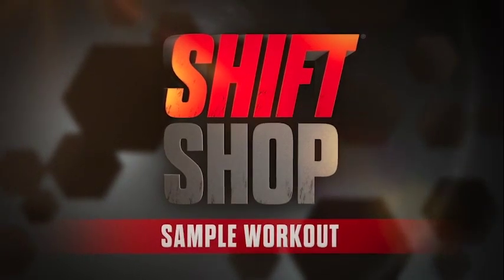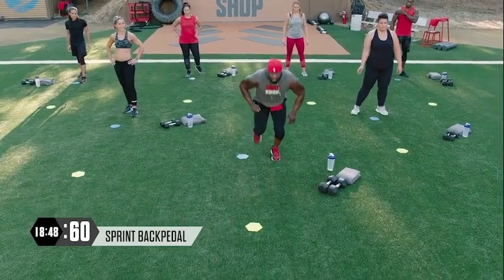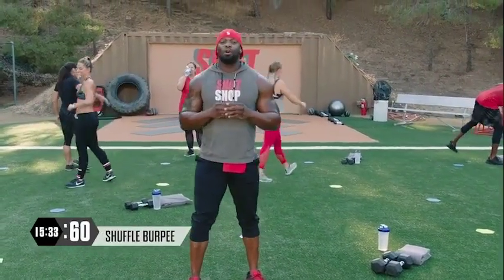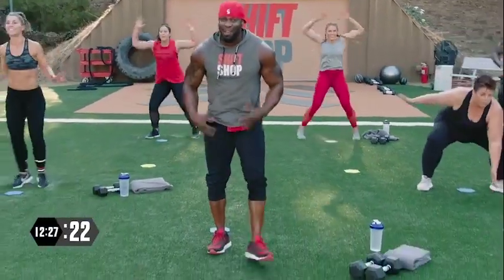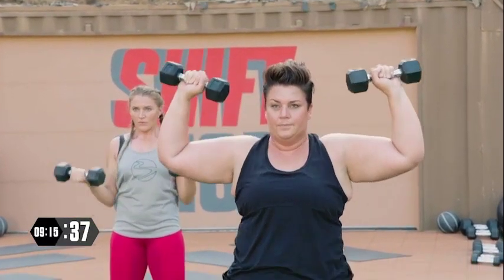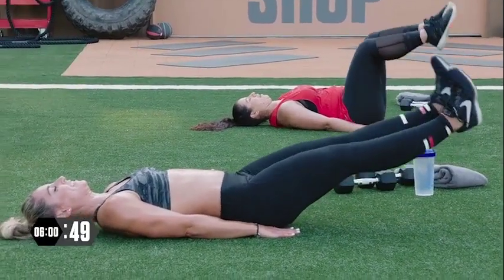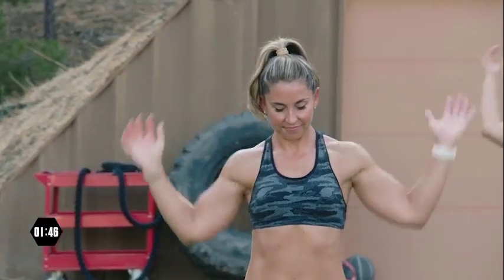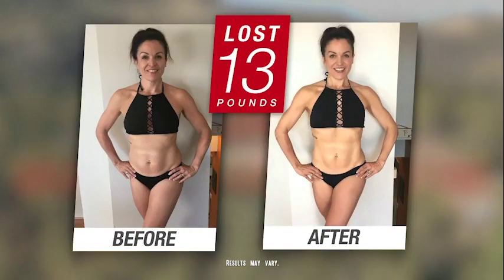Shift Shop Free Sample Workout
Join the thousands of people who are making the shift with the SHIFT SHOP featuring the Proving Grounds. Purchase a customized bundle and get everything you need for a total-body transformation.